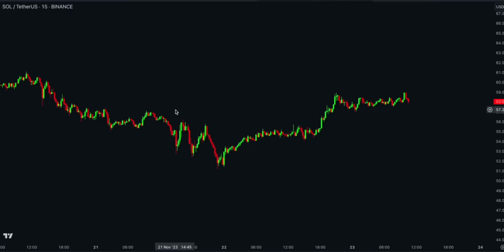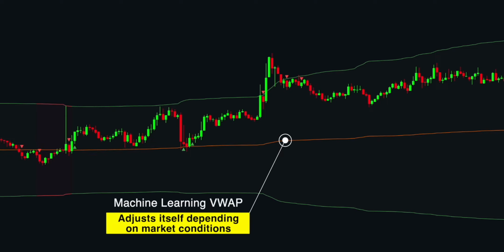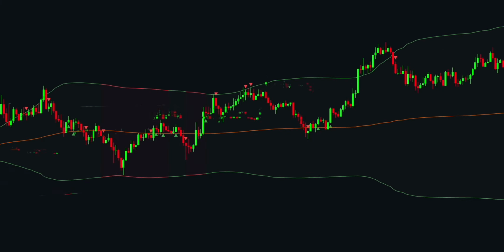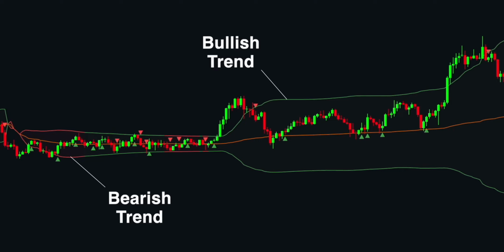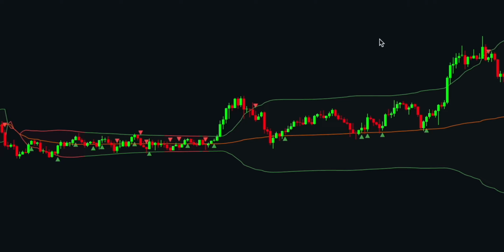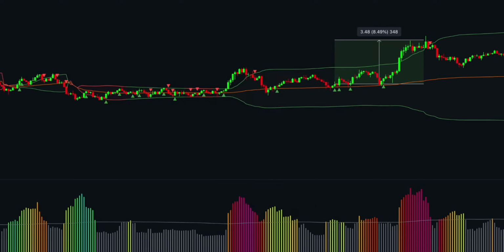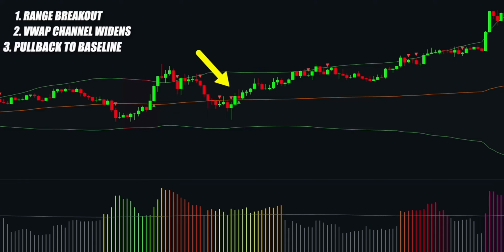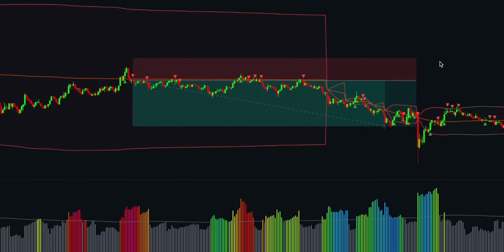NEW Artificial Intelligence VWAP Indicator on TradingView: Highly Profitable Trading Signals